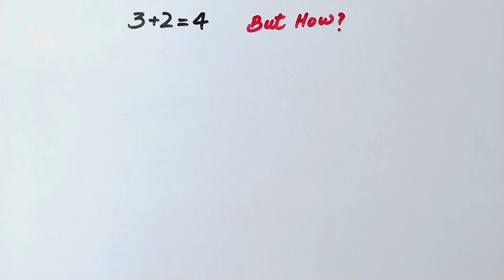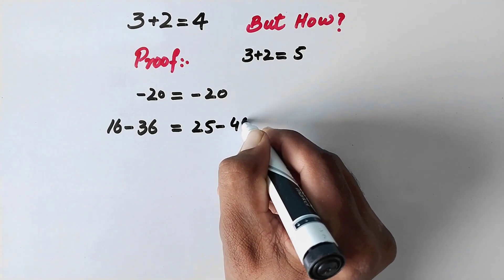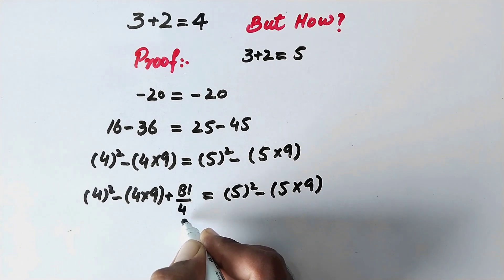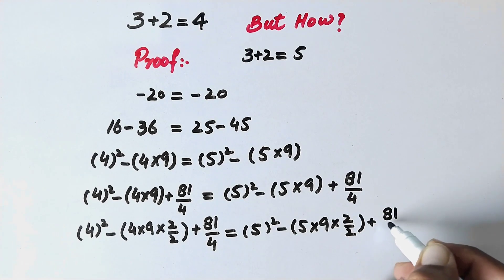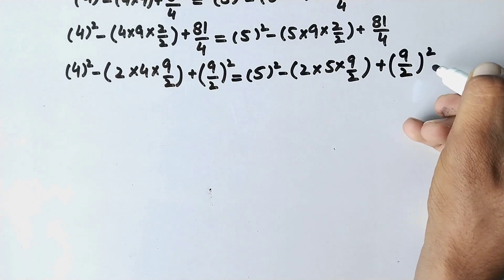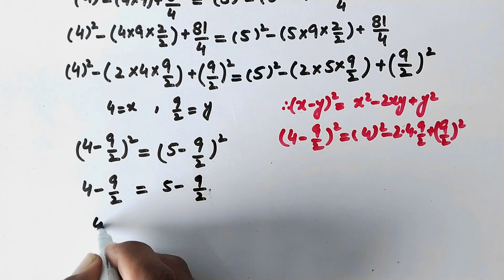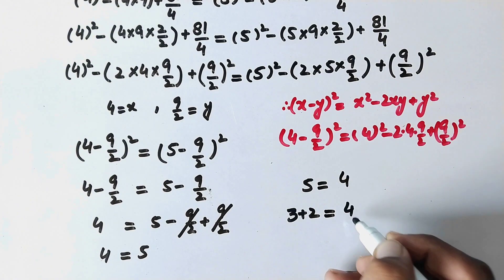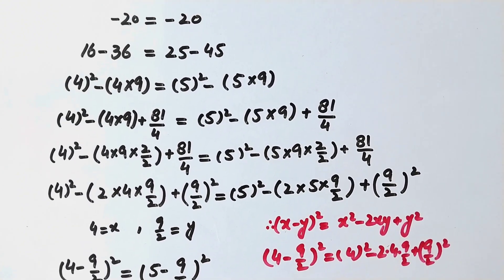3+2=4 Proof || Breaking The Rules Of Mathematics || Explored Maths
2+3=4 Proof || Breaking The Rules Of Mathematics || Explored Maths